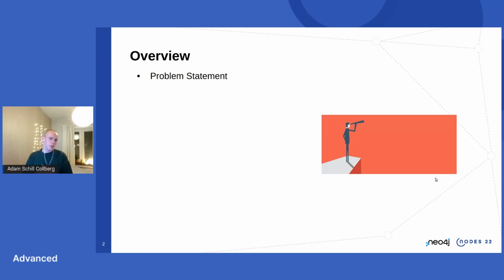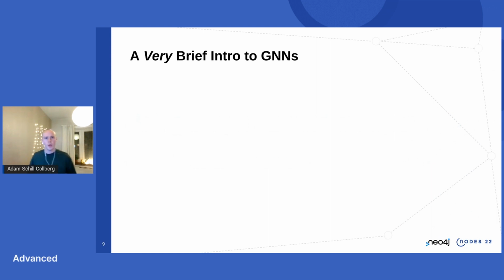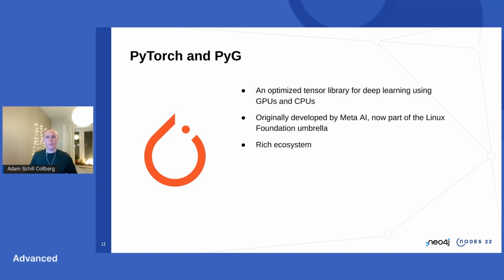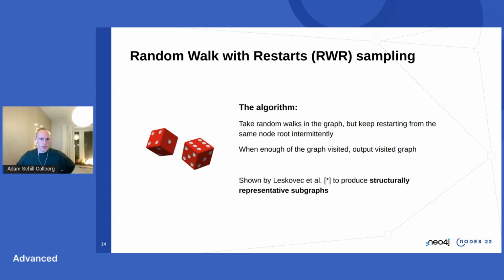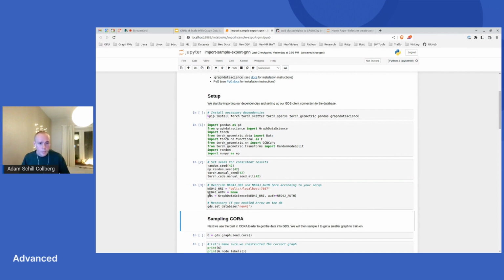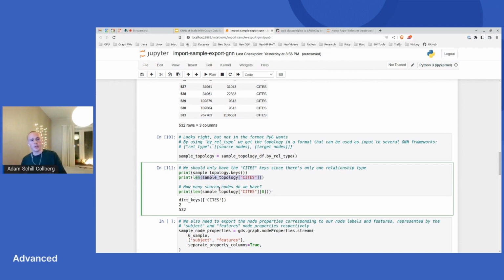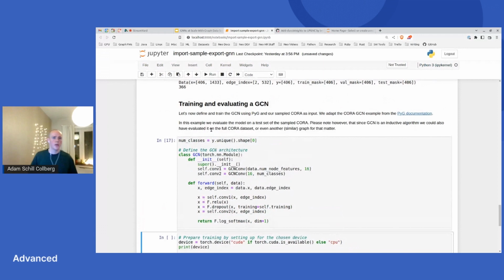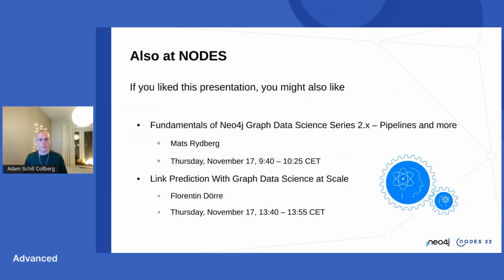008 GNNs at Scale With Graph Data Science Sampling and Python Client Integration - NODES2022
Graph neural networks (GNN) is a tool that brings great predictive power to graph machine learning tasks such as link prediction and node classification. However, GNN architectures are typically very compute heavy and as such are not feasible to run at massive scale. In this talk, we will leverage the graph sampling features of the Neo4j Graph Data Science (GDS) library as well as the inductive power of GNNs to bring GNNs to scale. We will also show how the GDS Python Client can, with great performance, be used to integrate the GDS workflow with other GNN Python libraries.

    Speakers: Adam Schill Collberg
    Format: Full Session 30-45 min
    Level: Advanced
Topics
    Region: AMERICAS